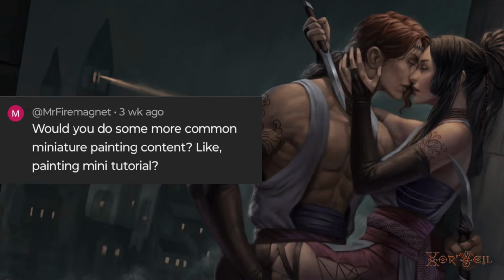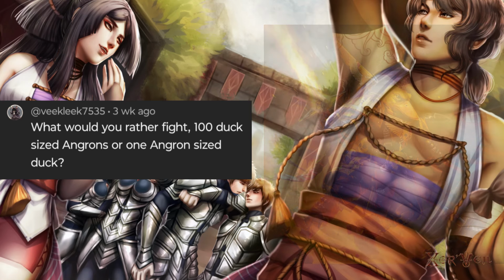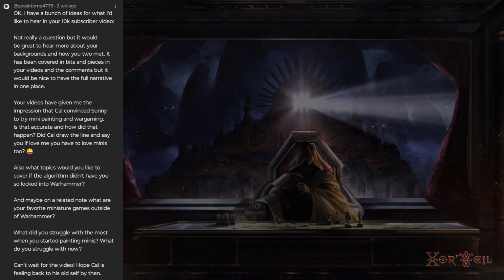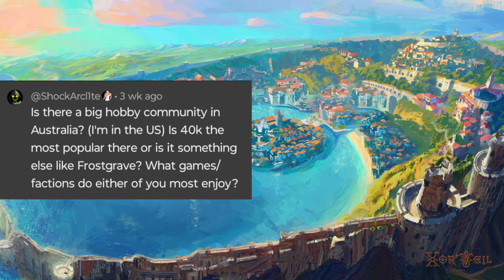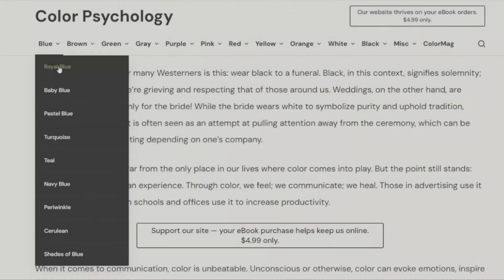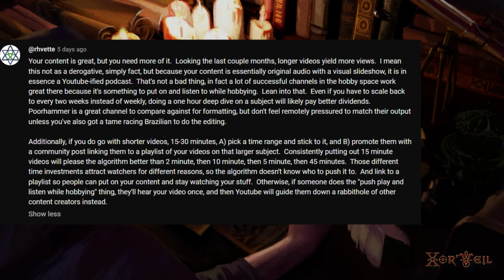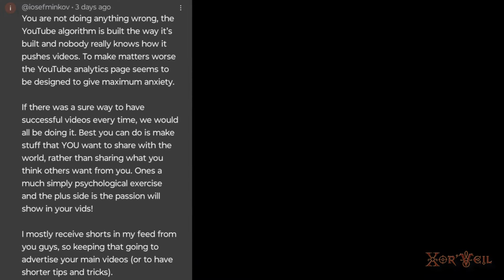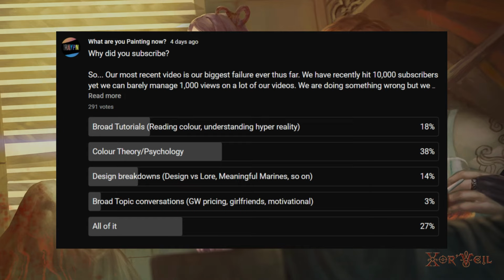Why did you Subscribe? 10k Q&A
You asked and we delivered, questions for Cal and Sunny?! You are in the right place!

We put a tremendous amount of effort and time into these videos each week so we hope you enjoy them, if you like them share them!!! Or join us as a member. Of course, we always love comments and all engagement, likes and sharing help.